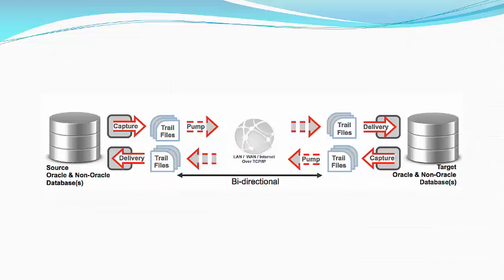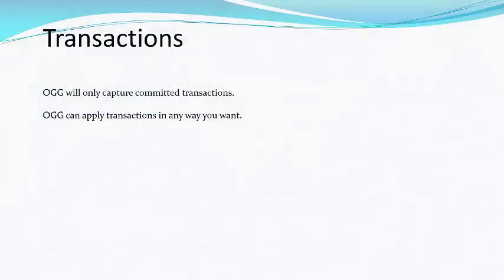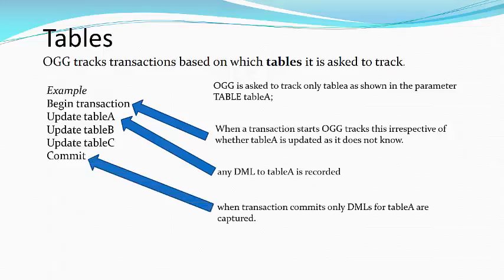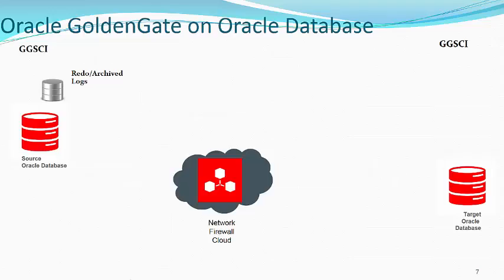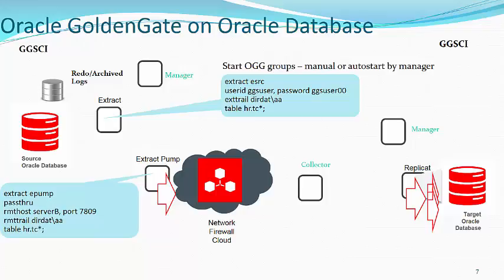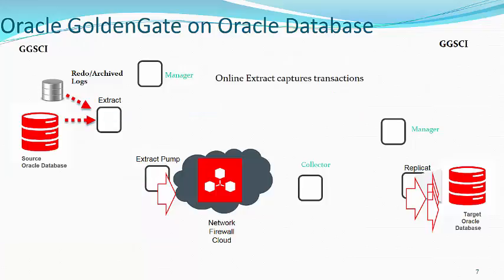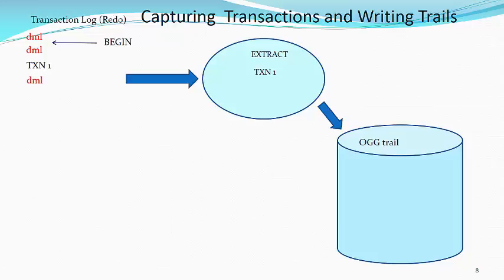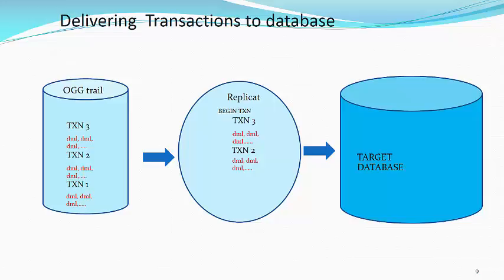OGG technical concepts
The 3 most important OGG concepts, transactions, tables and trails that are not generally discuss.These concepts are what make OGG as designed. Hope this will allow one to understand OGG rather than just knowing what it is good for.